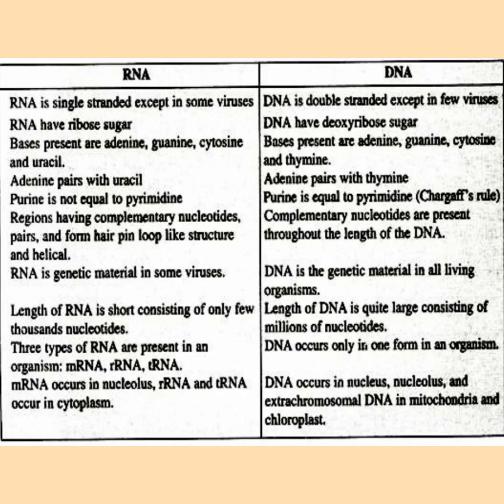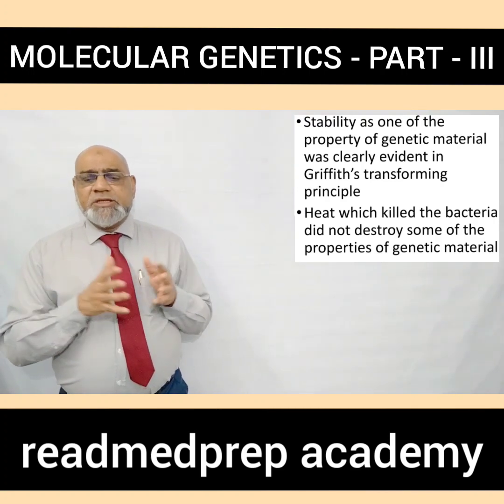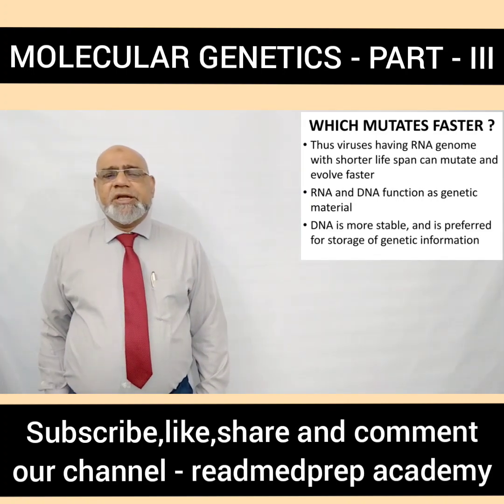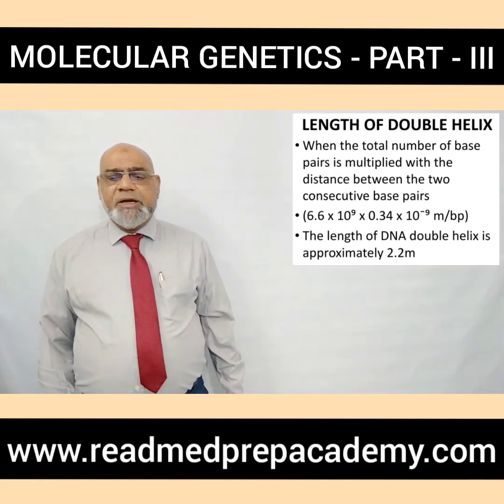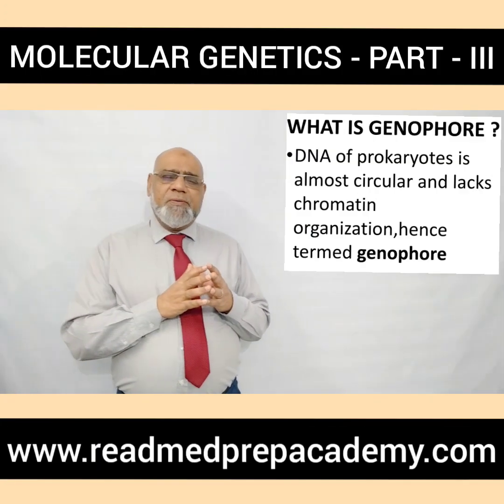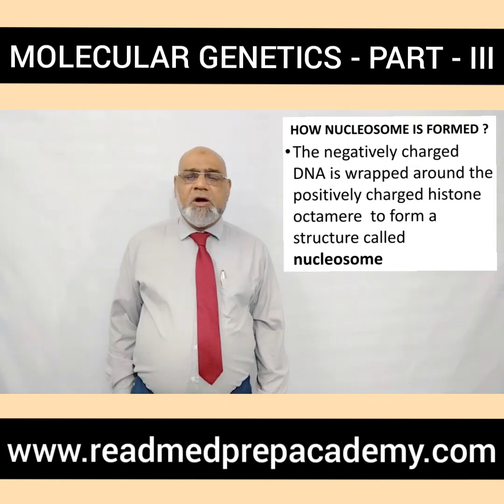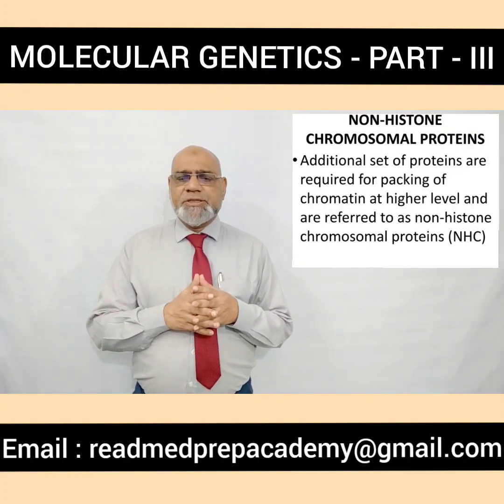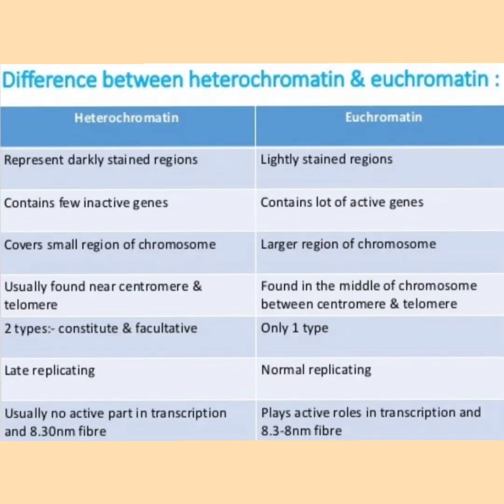# MOLECULAR GENETICS - PART - III - # PROPERTIES OF GENETIC MATERIAL- # PACKAGING OF THE DNA HELIX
# Greetings from readmedprep academy channel
# This video lecture deals with the Properties of the genetic material (DNA and RNA) and the Packaging of the DNA helix to fit into the chromosomes of the nucleus
# This video lecture is useful for NEET aspirants, State Board +2 students, CBSCE, ICSCE, MBBS, AYUSH and Allied health Science students
# Listen with the head phone for better learning